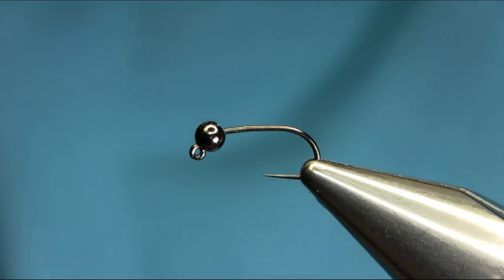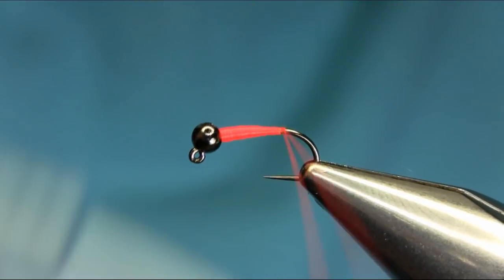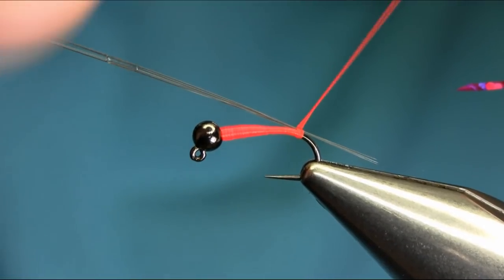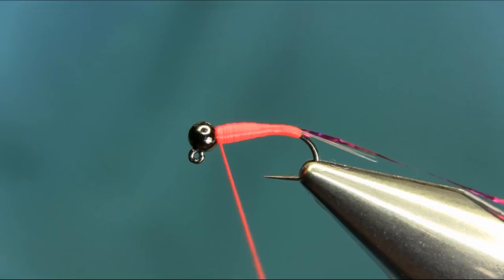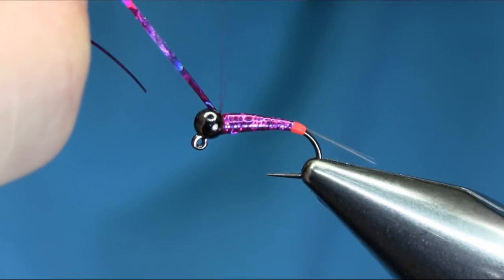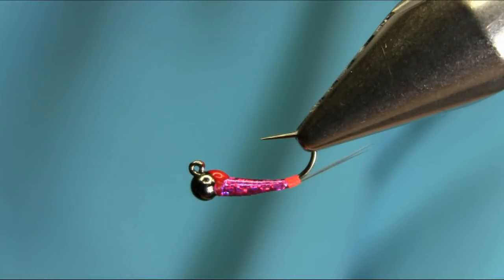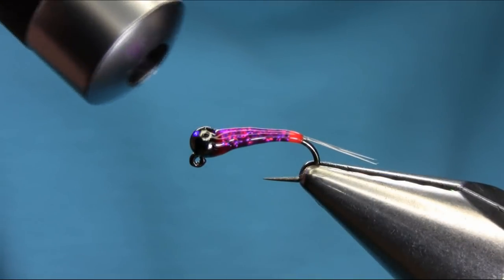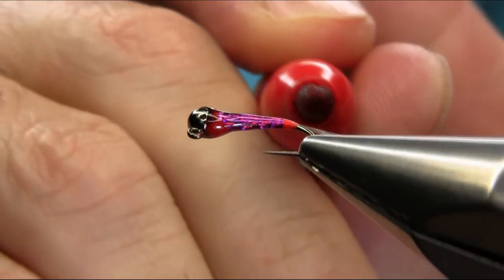Fly Tying a Deep Purple Perdigon River Nymph by Mak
Great Pattern for Winter Grayling 🔥🔥🔥
Hook size 14-16 Jig Barbless ,, Thread Glo-Brite no5 Hot Orange & Red,,, Tail Clear Paint Brush,, Body Purple Holo Tinsel ,, Red Nail Varnish for Hot Spot